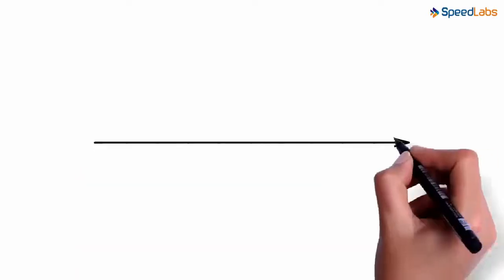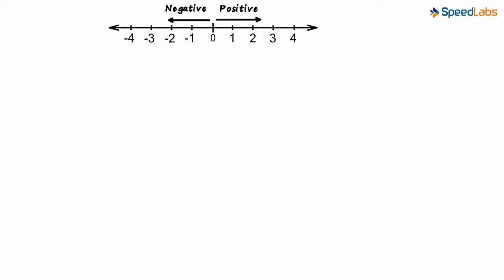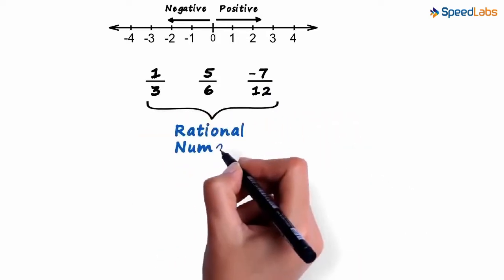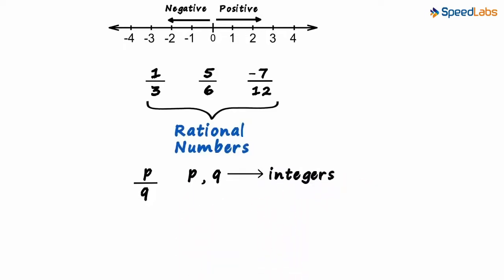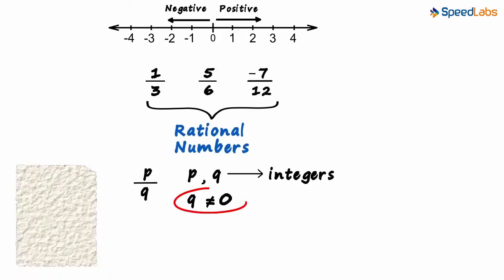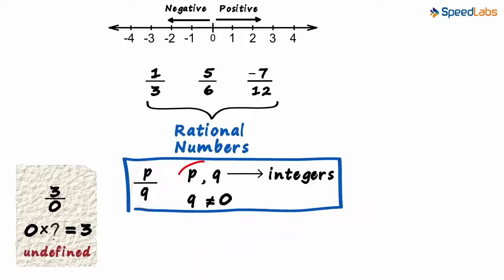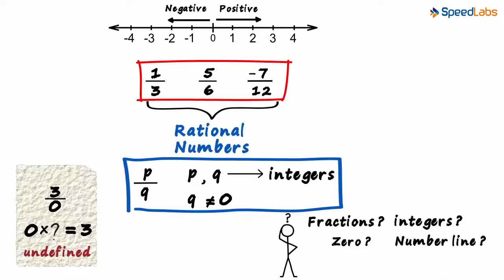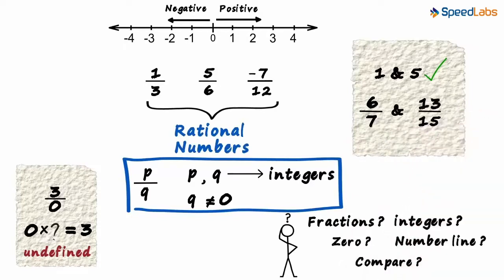Class-10-Maths-Ch-1-Real Numbers-Topic- What are Rational Numbers